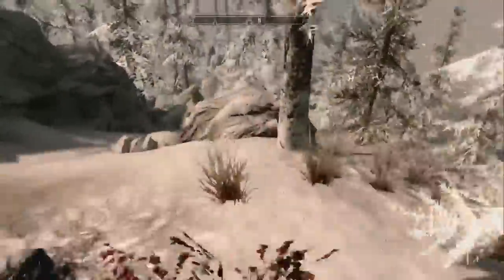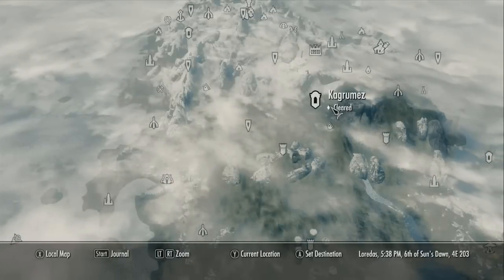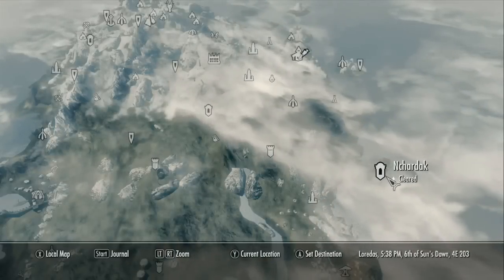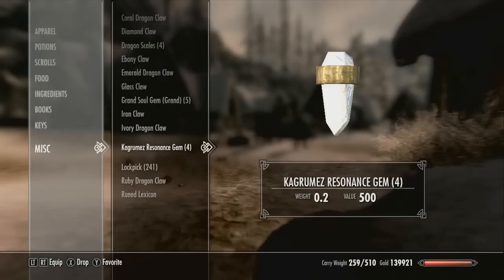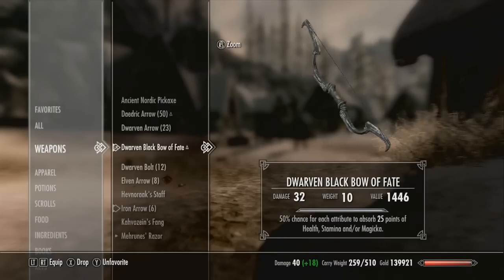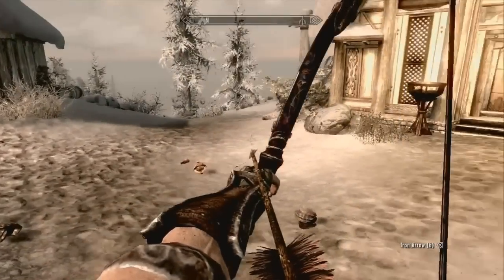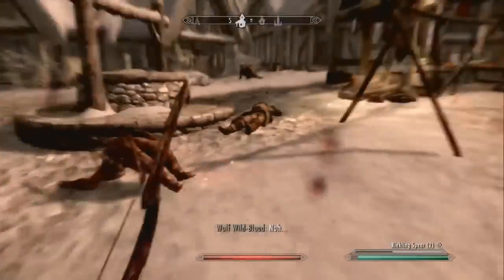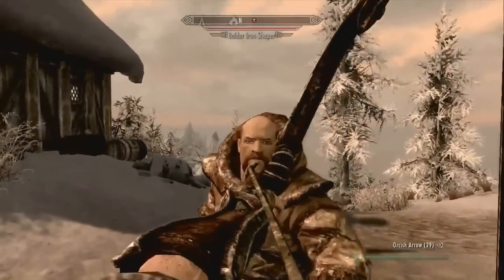Skyrim - The Strongest Bow in the Game! (feat. Grohlvana)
Behold your eyes on possibly the cheapest most powerful bow in the game!